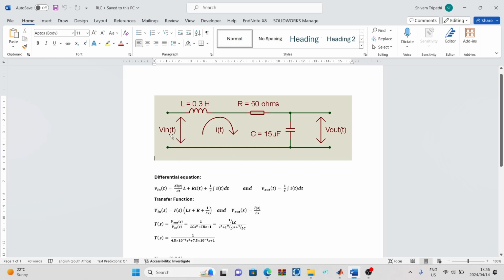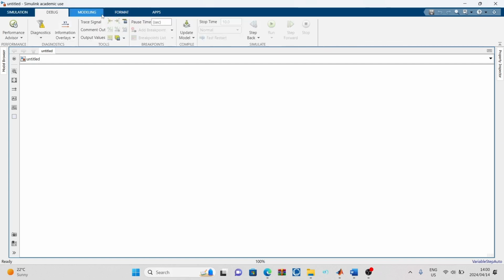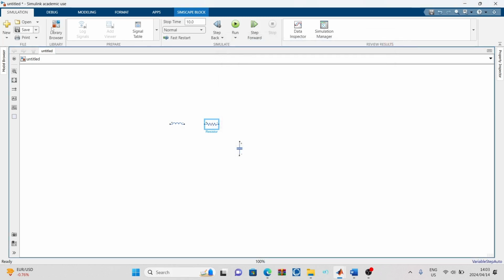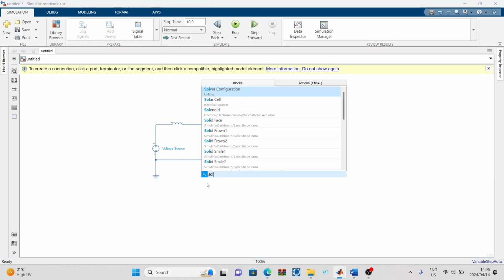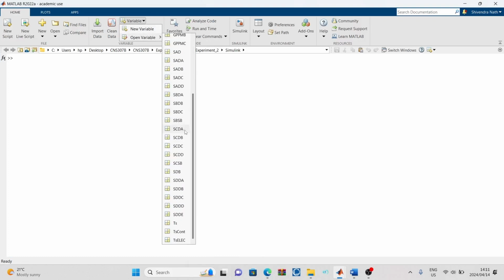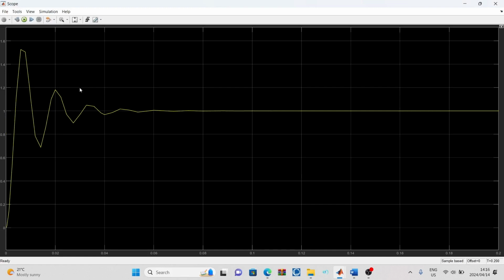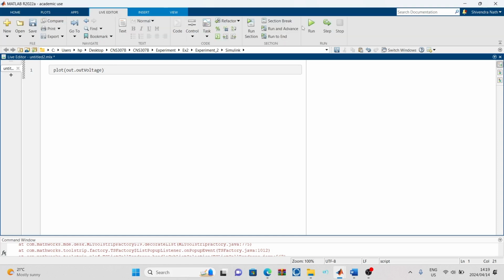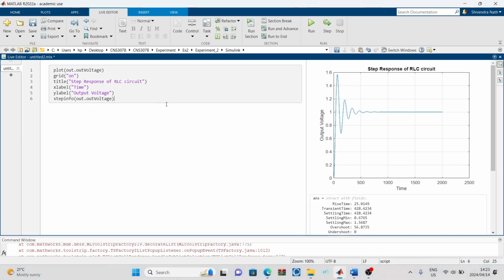RLC Circuit Simulation in Simulink